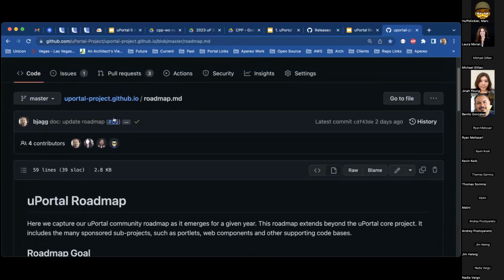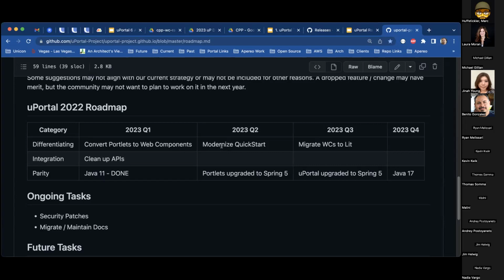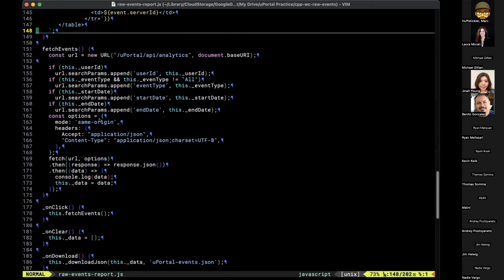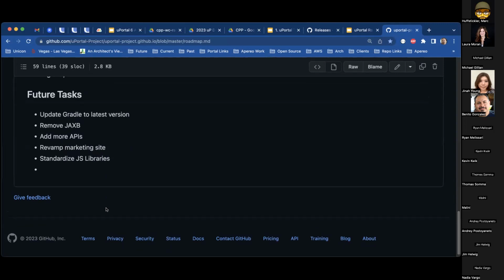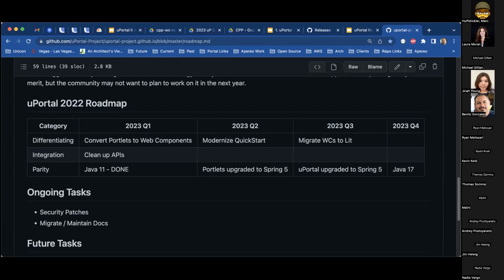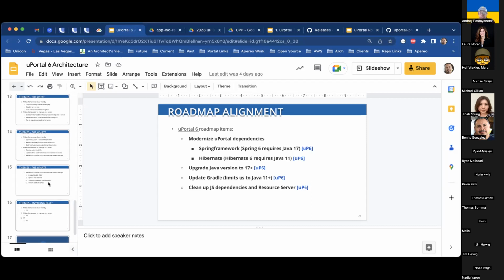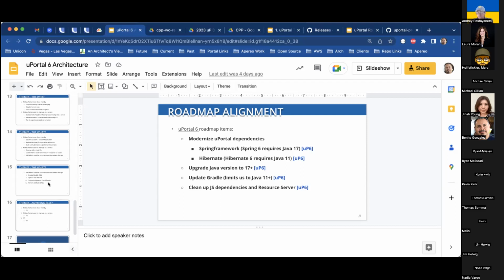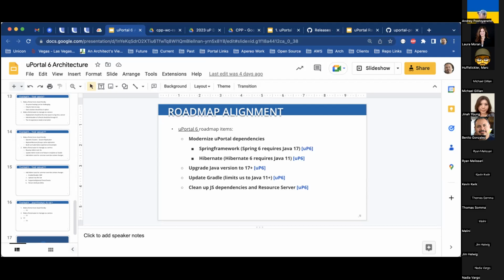uPortal Roadmap - 2023 uPortal Dev Days